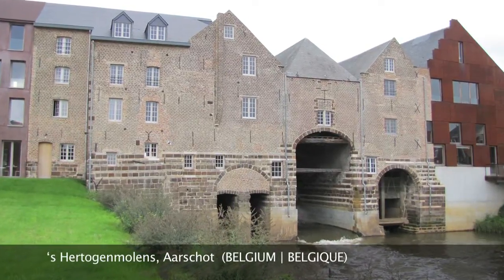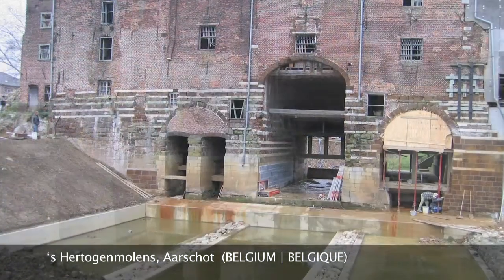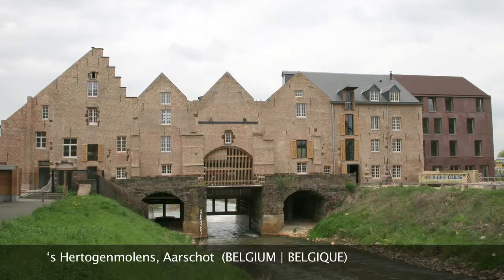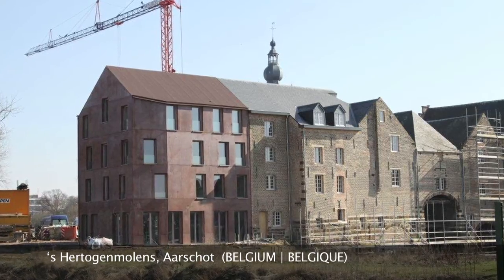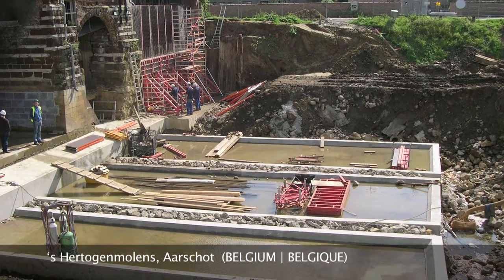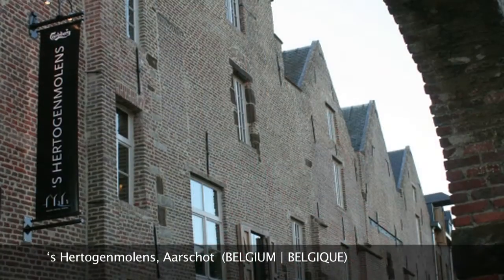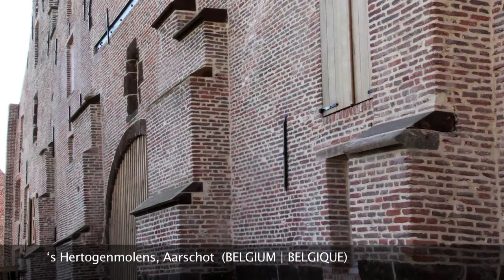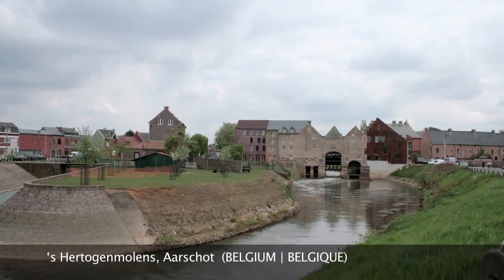's Hertogenmolens, Aarschot - Belgium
European Union Prize for Cultural Heritage / Europa Nostra Awards 2011